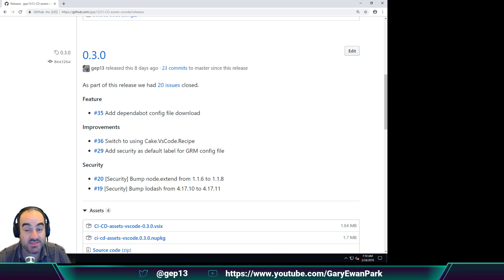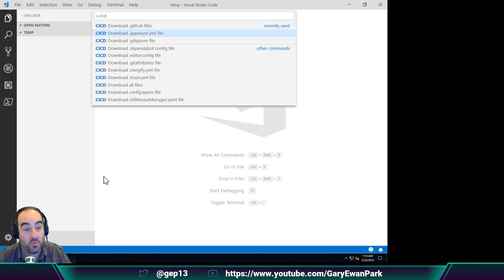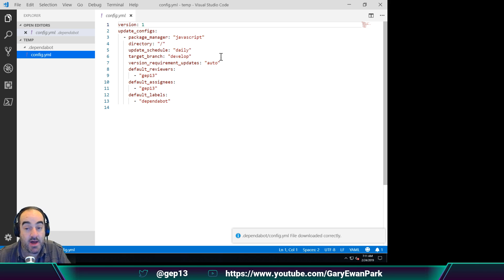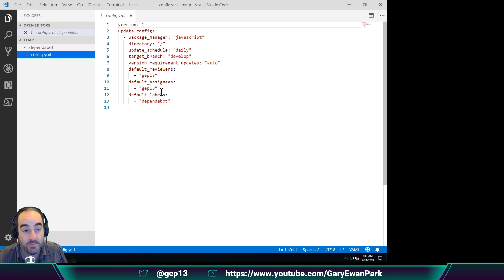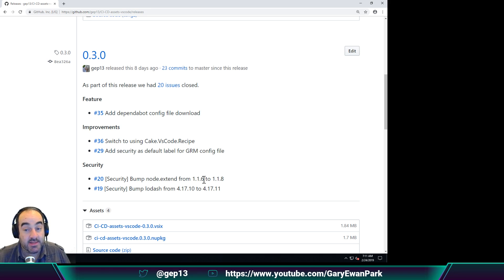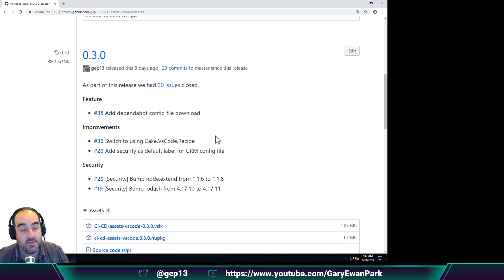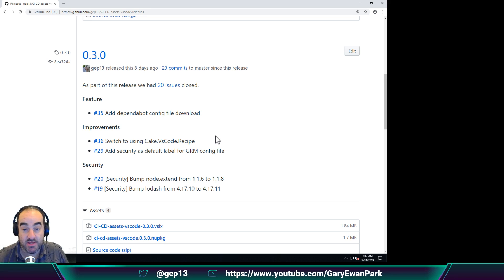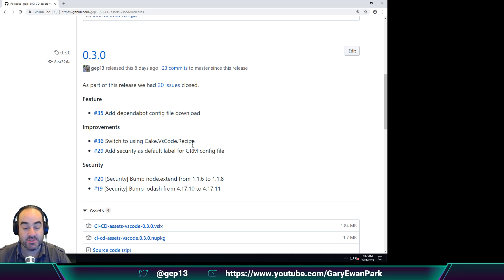CI/CD Assets VSCode Extension Release 0.3.0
A short video with information about the 0.3.0 release of the CI/CD Assets VSCode Extension.

If you have any ideas about how this extension can be improved, or if you have found any bugs with it, then please feel free to create an issue here: